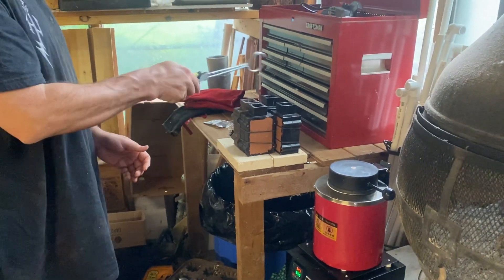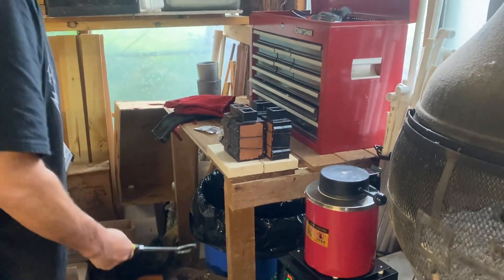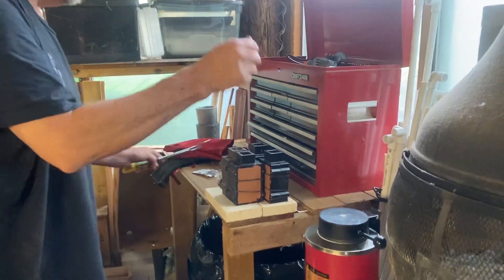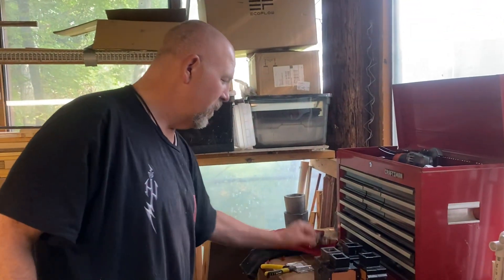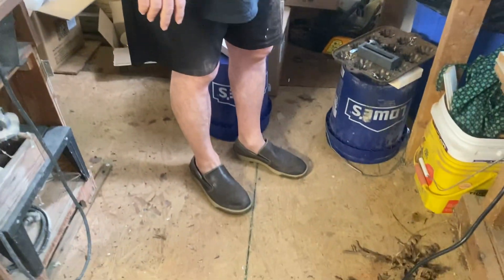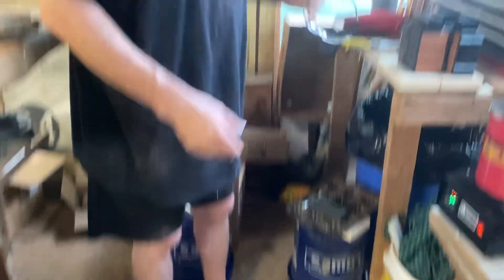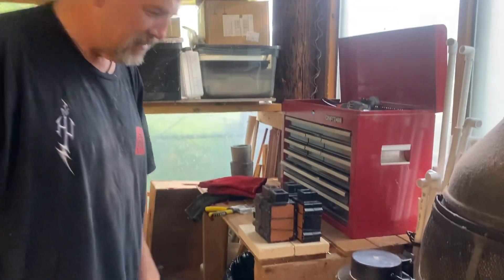Chris does casting I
Chris starts his casting process